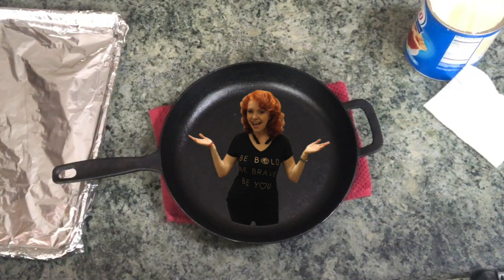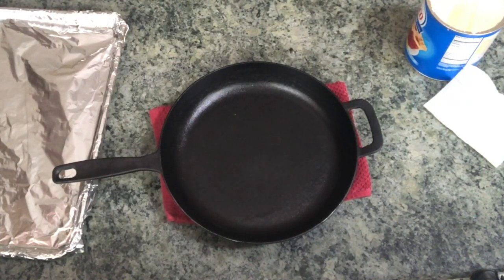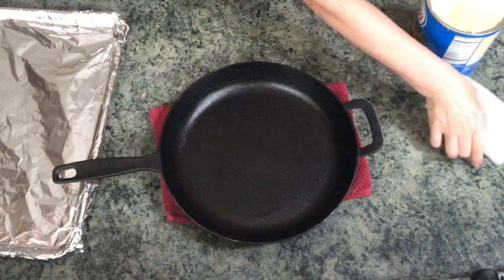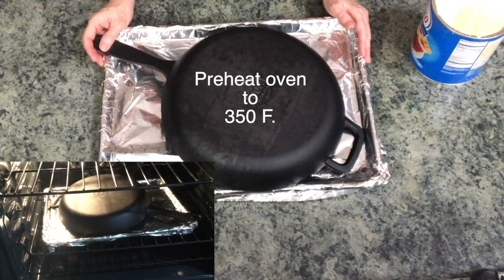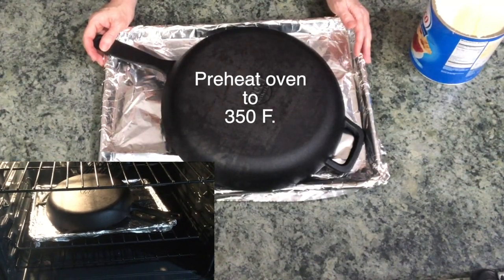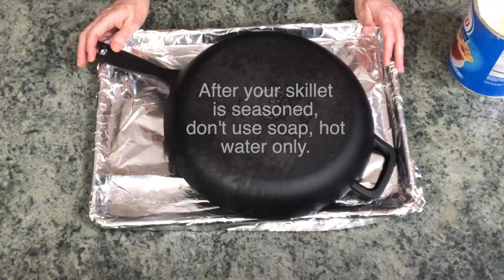Season cast iron skillet (old or new)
Season cast iron skillet (new or old) is a step by step video on showing just how easy it is to season your skillet. Follow me for cooking, diy, and lifestyle videos.

Equipment I use:

Light Kit
Light bulbs
Shure MV88 iOS Digital Stereo Condenser Microphone
Lightening Extender Adapter

Cast Iron Skillet:

Steam Release Accessory

Sealing Rings for instant pot lid

Silicone Mini oven mitts

Air Fryer:

Pyrex bowls

Cooking Pot

Tramontina Reverseable Grill Griddle/Quick Defrosting Tray

My Anova Precision Cooker:

My Foodsaver:

My sound machine:

SUPPORT:
Want to support me in creating more videos? Purchase your items by clicking on the links above and I’ll receive a small percentage of the final sale. Thank you!